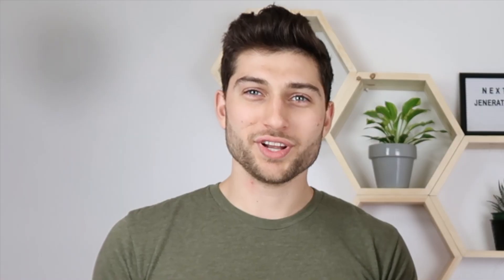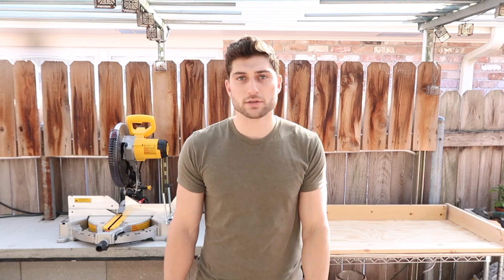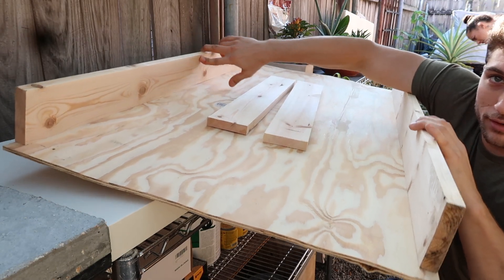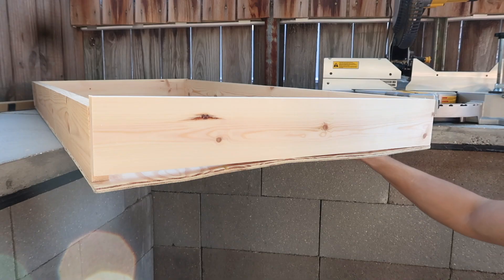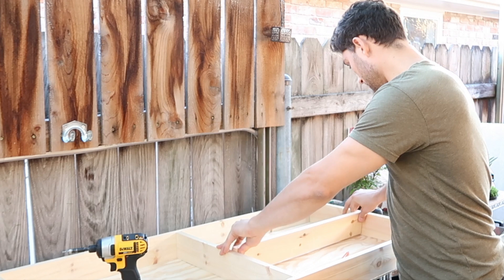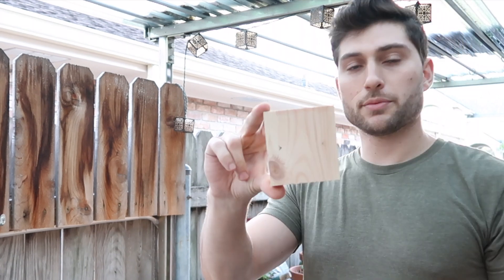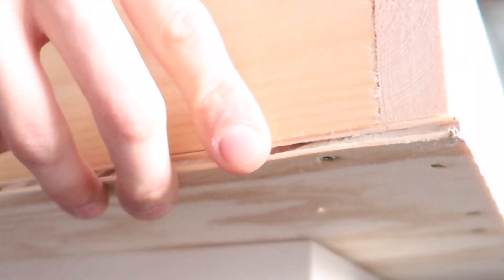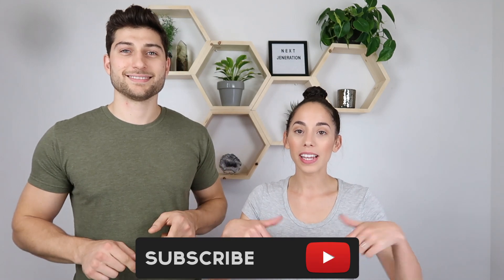DIY UNDER THE BED ORGANIZATION ON WHEELS *UNDER $20*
Today's video is one of my unexpected favorites! This organization (on wheels - so awesome) system is not only extremely inexpensive and easy to make, but sooo efficient and spacious! Leave down below any additional ideas you have. Hope y'all love it :)
Jen

Supplies:
1/4" x 2' x 4' Board
Two 1" x 4" x 8' Boards (frame and subdividers)
Wood Screws
4 Castor Rotating Wheels
Handle